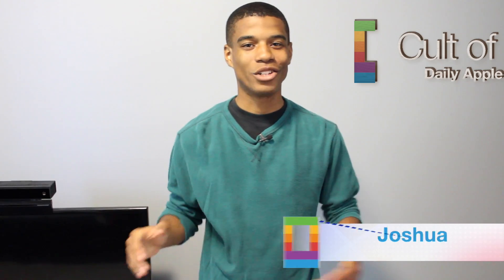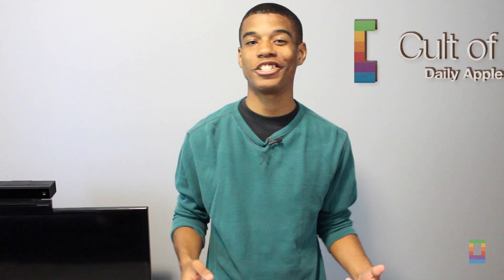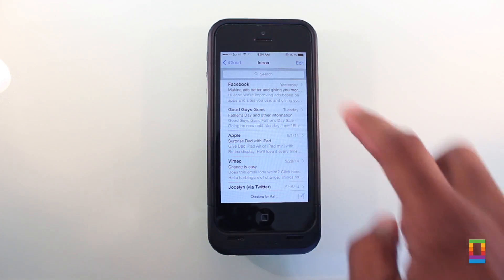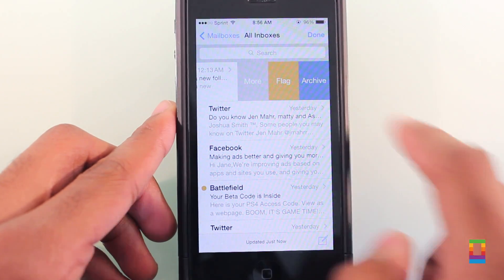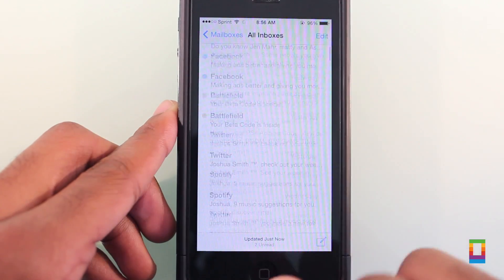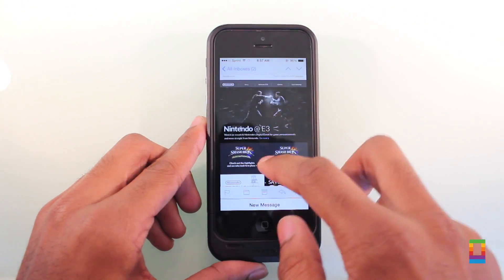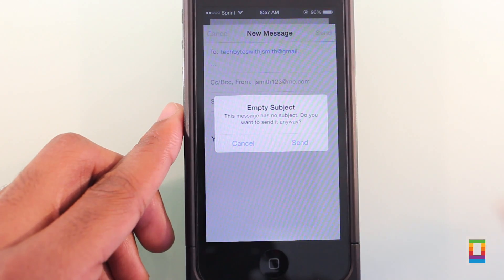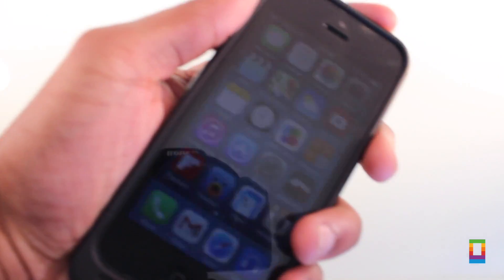Inside Look: 'Mail' On iOS 8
With so many emails to send in a day, having an application that meets all your requirements is critical. Though Apple's native email client might not always have been the fastest means of delivering messages, iOS 8 aims to fix that. In today's hands-on video, we'll give you a look at the new and improved Mail application, which comes equipped with quick tricks to speed up common activities.

For instance, you can swipe across emails in the enhanced Mail app to quickly access functions or go back and forth between your inbox and drafts. See how it all works in the video above.